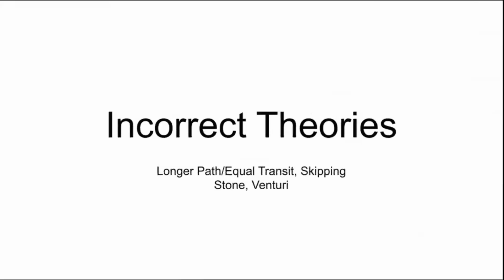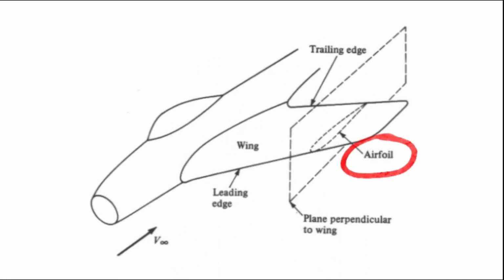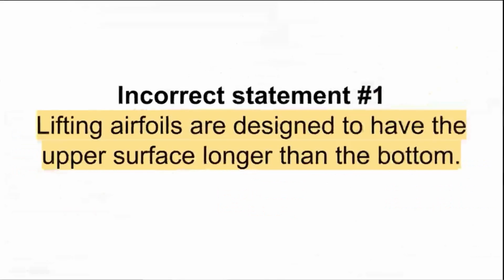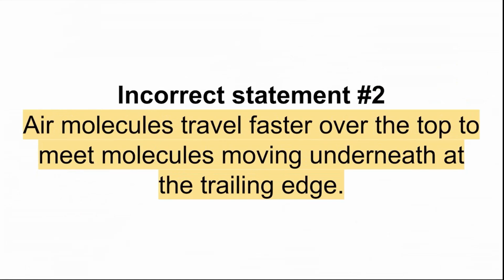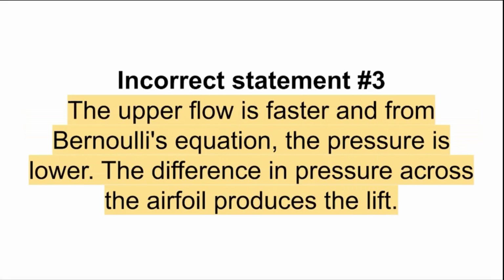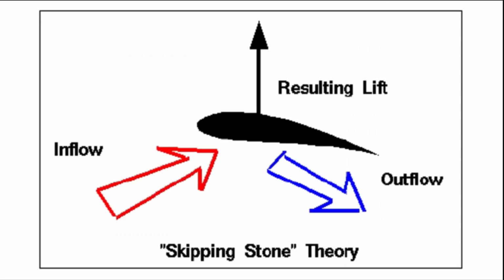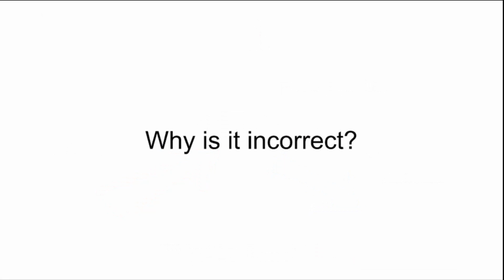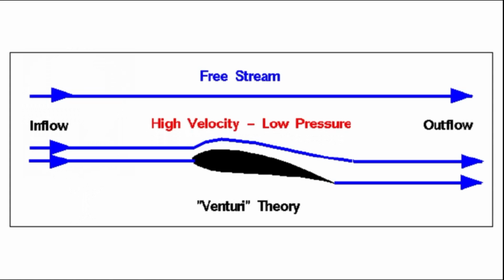Incorrect Theories Video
I lost brain cells during my first time making a video ;-;